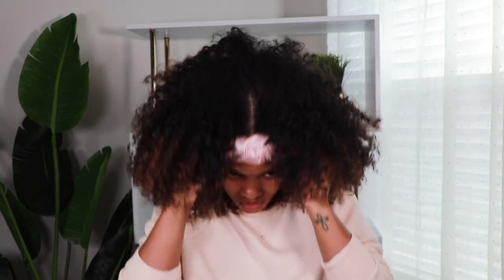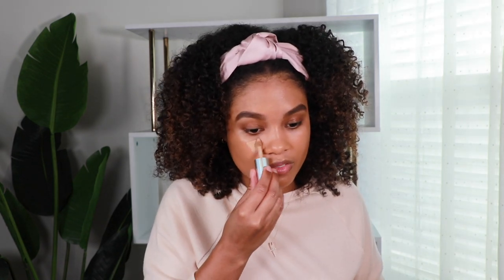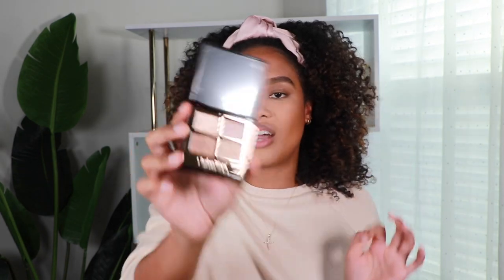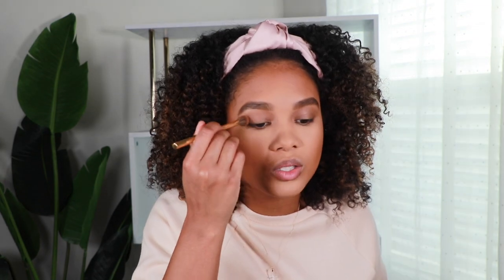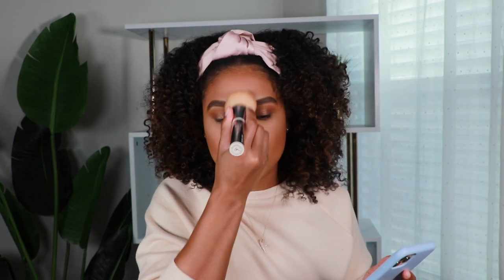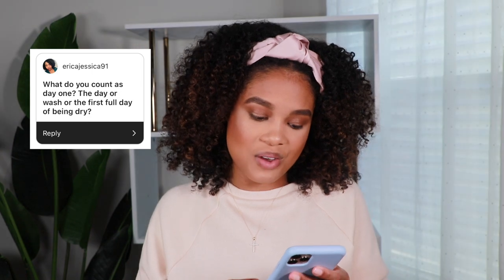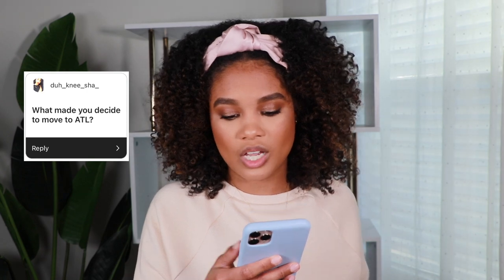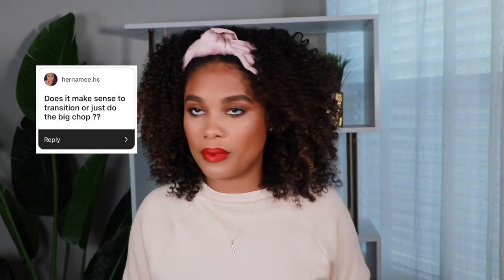GRWM Q+A and addressing your assumptions about me!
what i'm wearing in this video:

hair (twist out):
prose curl cream
shea moisture curl mousse
as I am twisting cream

morphe setting spray
tarte maneater mascara

gels:
ouidad heat & humidity gel
camille rose curl maker
curlsmith in shower style fixer gel
curlsmith hydro style flexi jelly
TPH by taraji tough cookie gel